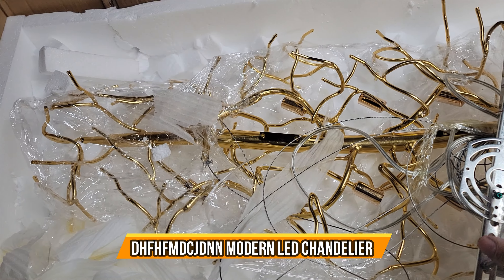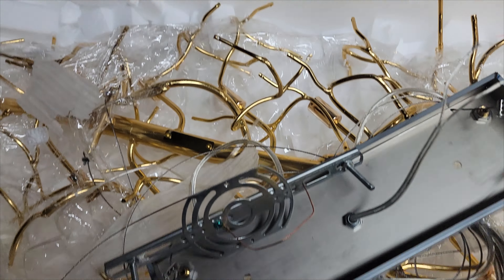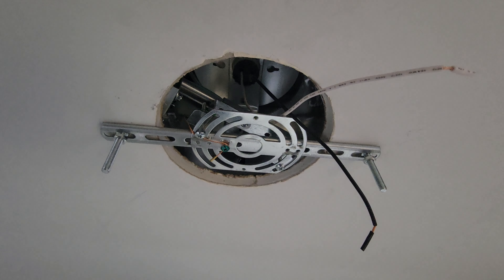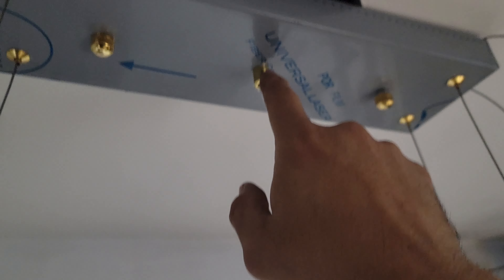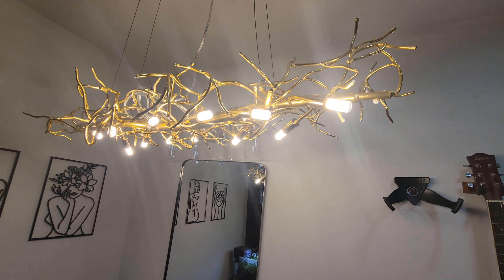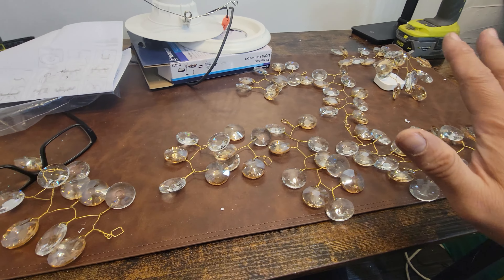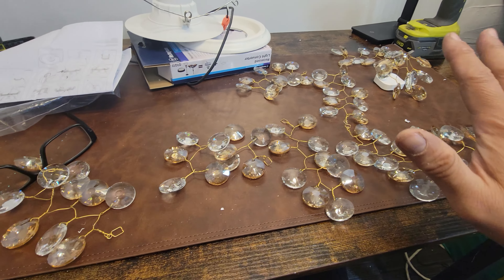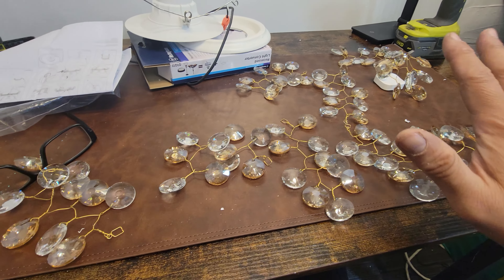DHFHFMDCJDNN Modern LED Chandelier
DHFHFMDCJDNN Modern LED Chandelier Dining Room Kitchen Office Living Room Bar Dining Room Shop Bedroom Ceiling Chandelier Light Fixture Aluminium Chandelier champagn Gold (YMX1002-L1200*W400*H300